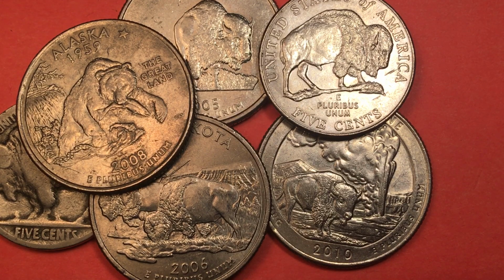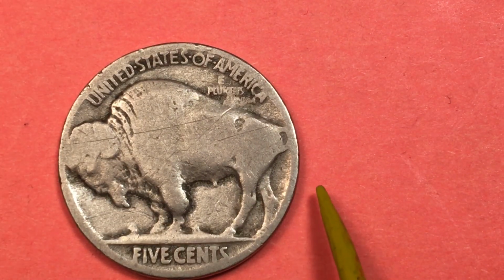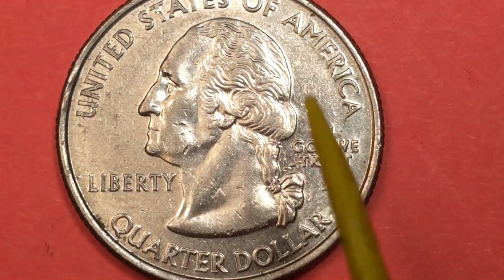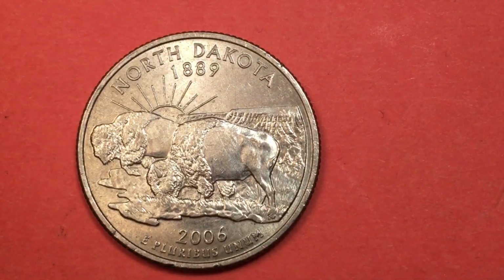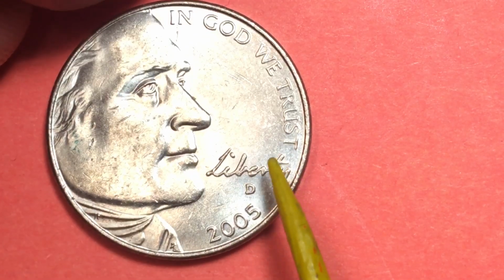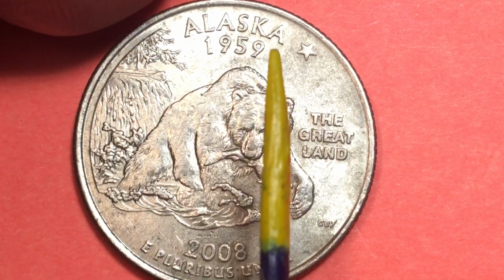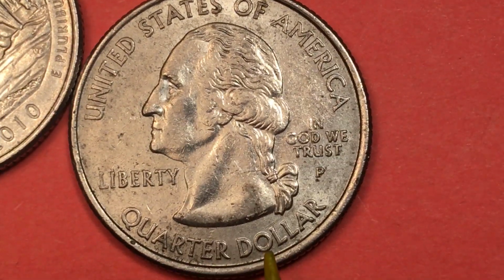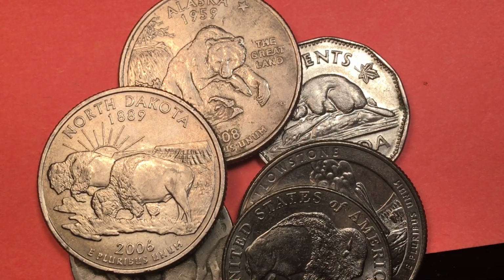US 5 Cents 2004 - United States Buffalo Coins, A Bear, A "Beaver" - 5 Cents And Quarter Dollars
In this joint video with Big D Coins we look at a US Coin Review - 5 Buffalo, A Bear and A Beaver?